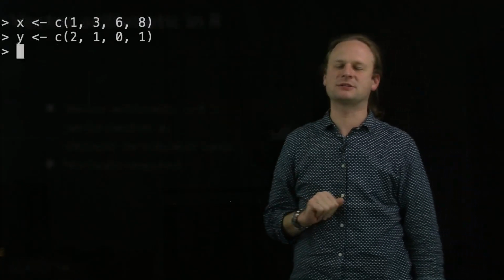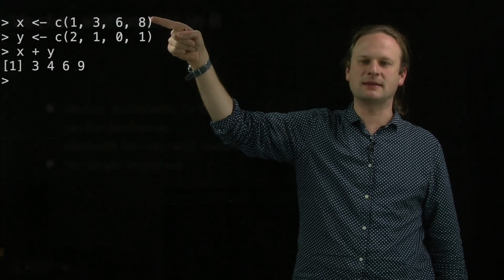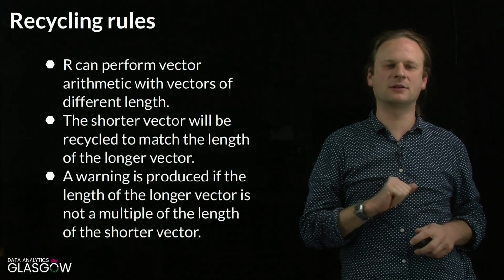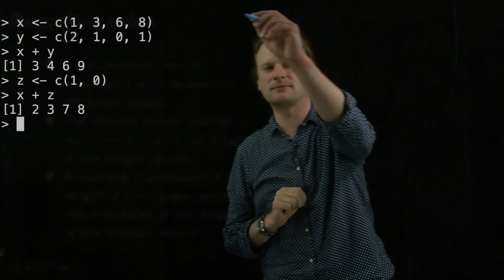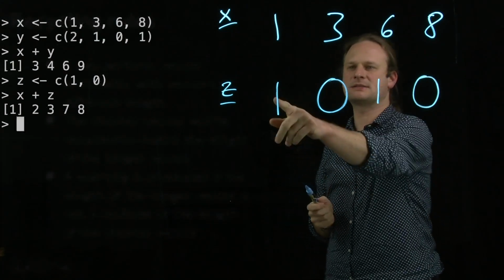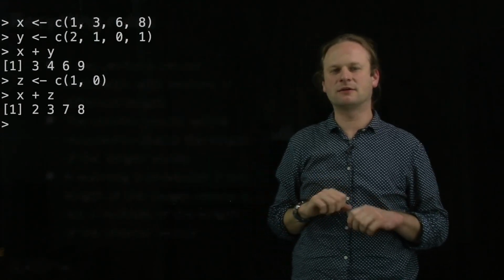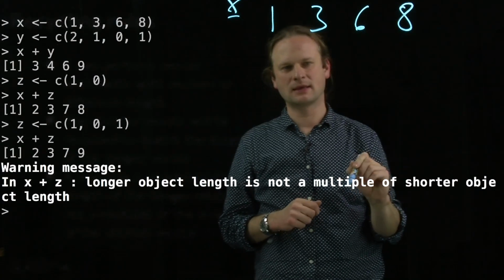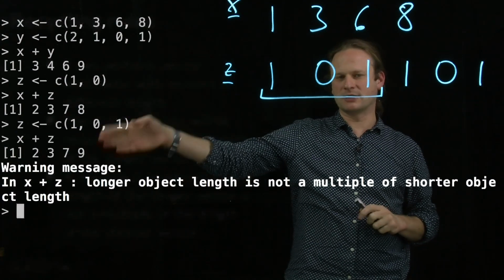Vectorisation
This video is about Week  2 - Vectorisation